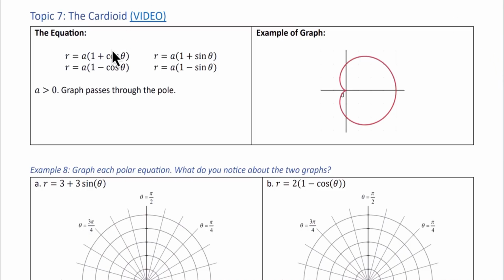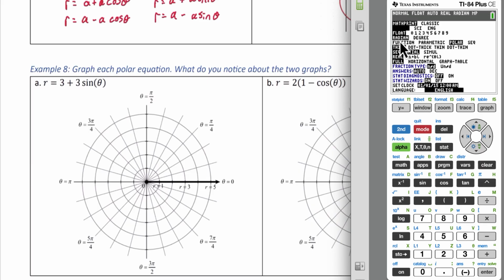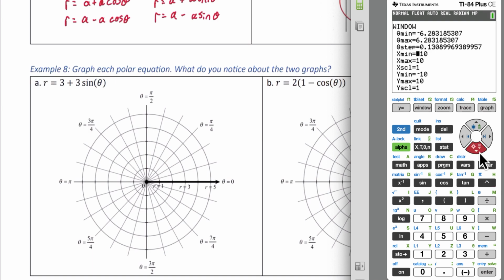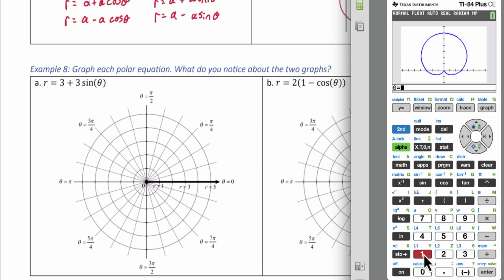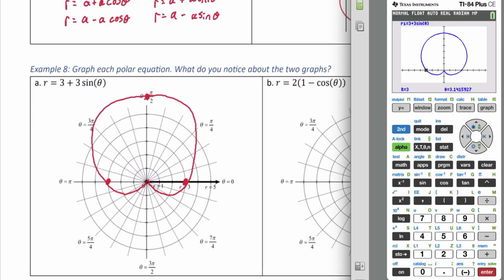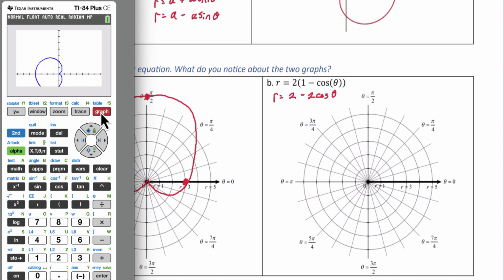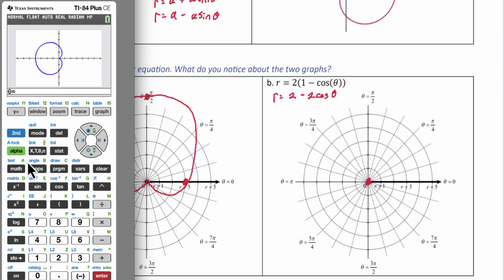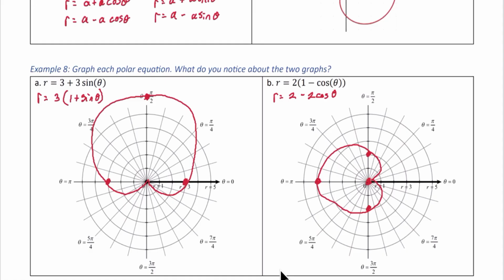Precalculus Trigonometry Section 10.2 Topic 7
Polar Graphs: Cardiod